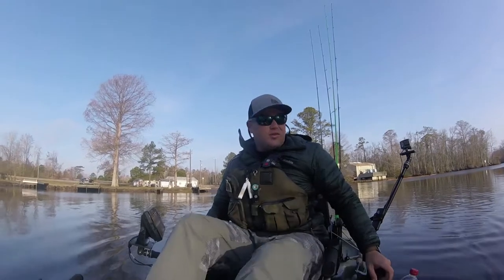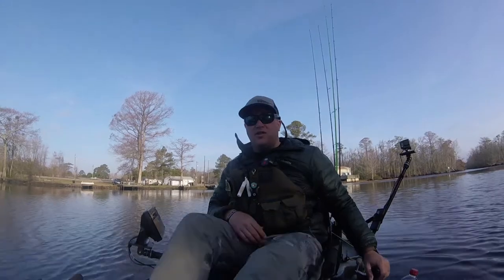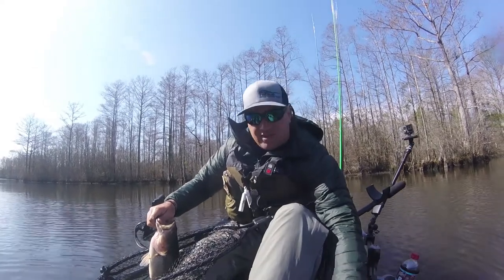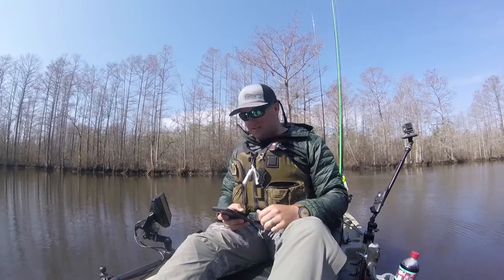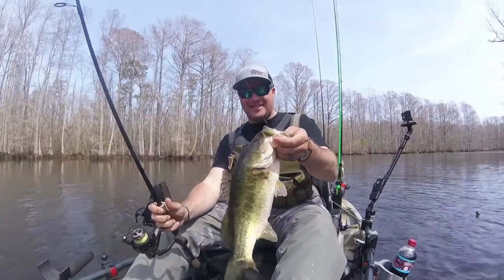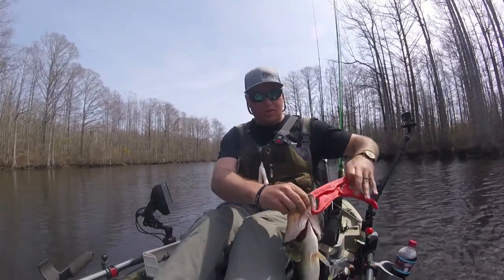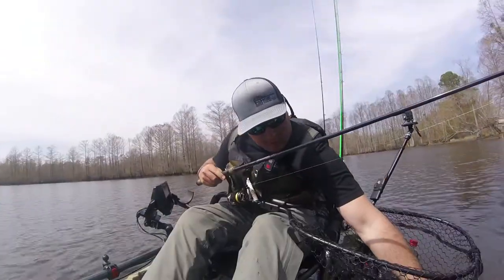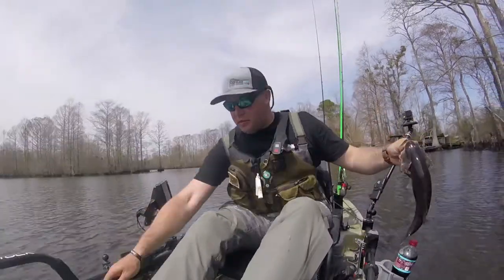Pre Spawn Fishing for Warm Weather Bass | Hobie Kayak Fishing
Well folks, the weather is starting to warm up here in Virginia and we all know what that means! Spawn! In this video I headed out to Bobs fishing hole to do a little Pre Spawn fishing out of the kayak. Needless to say once the weather warmed up, the bass starting moving up on the bank. I didn't get bit until around noon when the water temperature reached about 55. Then I was getting bit every other cast. I love the pre spawn, fish feeding up and getting fat! Super easy to catch fish this time of year!

Facebook: Free Spool Kayak Fishing

Camera:
Canon EOS t5i
GoPro Hero Session
Camera accessories:
Rodes Microphone
Joby camera stand
Wide and Telescoping lenses
Fishing Gear:
Rods  - amzn.to/2gkyDT3
Reels - 13 fishing - inception
concept A
Line snips
Fishing line
Kayaking gear:
High vis flag